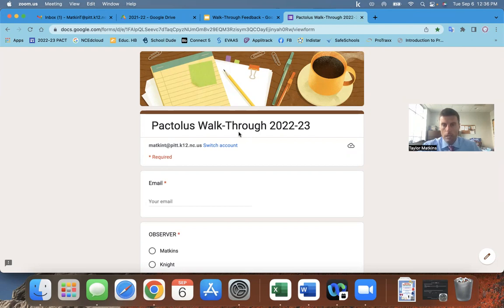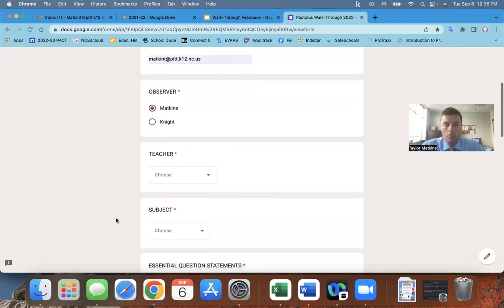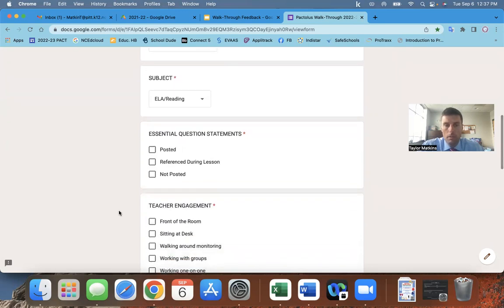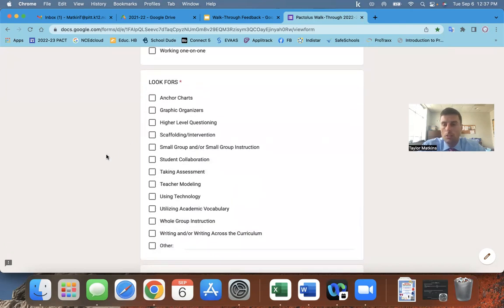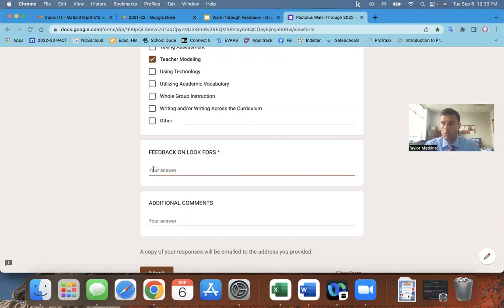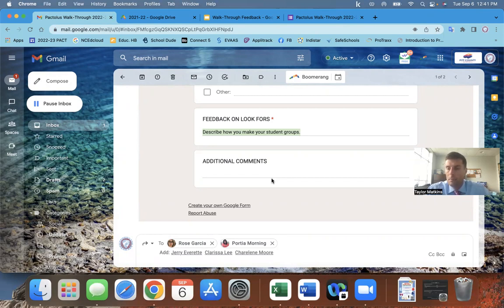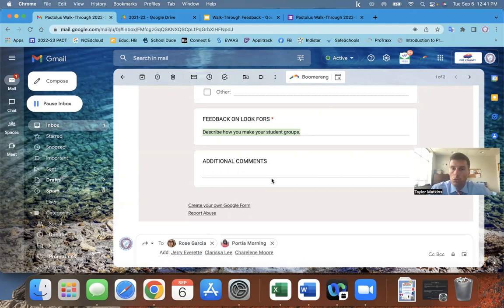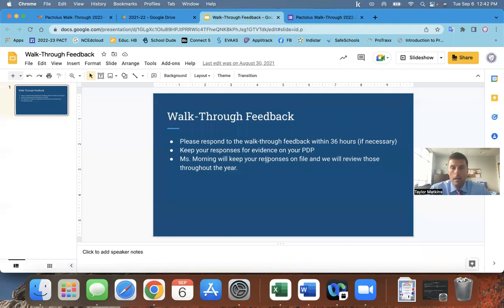Walk Through Updated